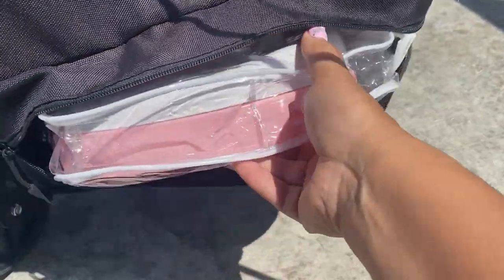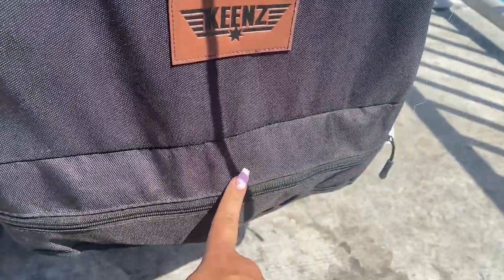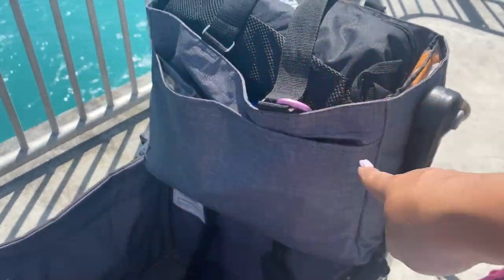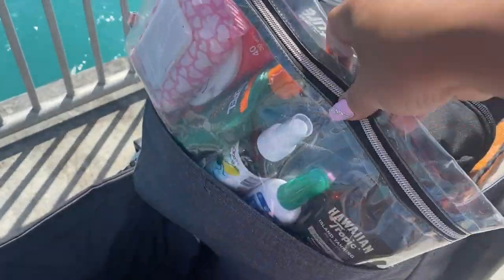MOM HACKS! ADVENTURE BAG | DAY BAG | STROLLER ORGANIZATION | RV FAMILY OF SIX | ALWAYS LORNA MARIE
I'm sharing all of my on the go mom hacks. As well as my adventure/ day bag that I like to carry with me at all times and in my stoller. I also show you how I organize everything in my stroller. We are a full time RV family of 6

ALL PRINTABLE'S ON MY ETSY SHOP

💰If you shop online DON'T FORGET to use RAKUTEN to save $money!
to get $10 back on your first $20 spent. Even Amazon!!!

🛒PRODUCT LINKS FROM VIDEO🛒

KEENZ STROLLER
TWO SIDED CONTAINER-  DOLLAR TREE
FIDGET TOYS
SMALL CONTAINER WITH HANDLE- DAISO
SMALL TOYS- DOLLAR TREE

SHOP BAGS ADVENTURE BAG/ STROLLER HERE. Please make sure you are ordering under the current PARTY (NAME IS- EVERYDAY TOTE)-

LARGE CLEAR ZIP POUCH
HAWIIAN TROPICS
ORGANIC SUNSCREEN
I WANT TO TRY THIS ONE
NO SEE UM SPRAY- BATE SHOP
WIPES- DOLLAR TREE
ORGANIC BUG SPRAY
WATER JUG
PICNIC BLANKET
 UTENSILS- DOLLAR TREE
WET BAG
COOLING TOWELS
ADVENTURE TOWELS
(THEY DONT HAVE EXACT COLOR WE HAVE RIGHT NOW) HERE IS ANOTHER OPTION
 DOLLAR TREE MINI FIRST AID KIT VIDEO-
STROLLER BLANKET

Camera- Canon 60D
Lighting- Soft box
Ring Light
SD card
❣️F A V O R I T E  B R A N D 's  &  C O M P A N Y 's
📦 GET FREE 2 DAY SHIPPING! Become an Amazon Prime Member!
📚 AUDIBLE has been LIFE CHANGING! I listen everyday and multitask! Use link for FREE 30 day trial.